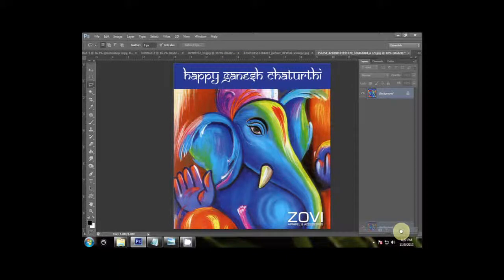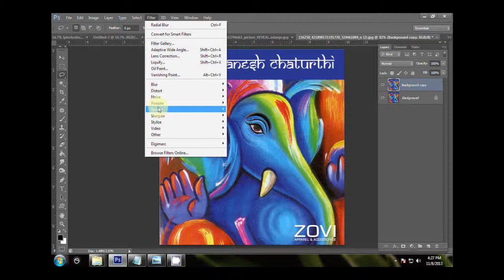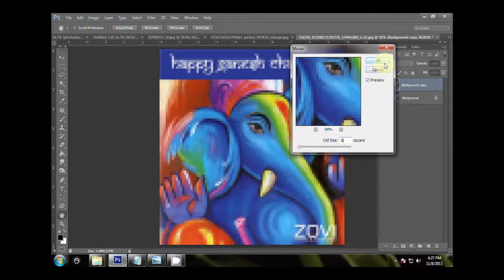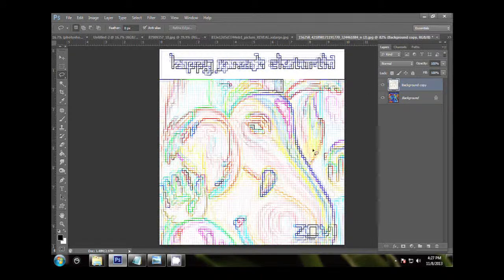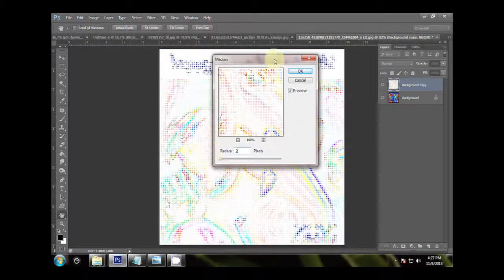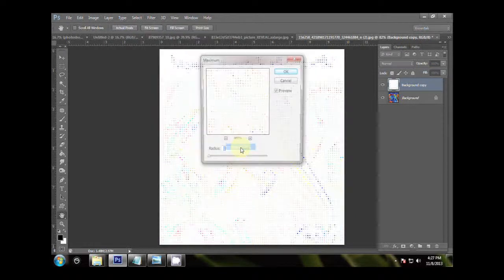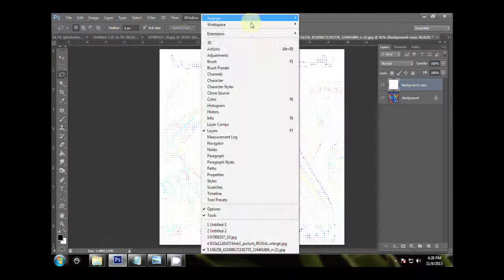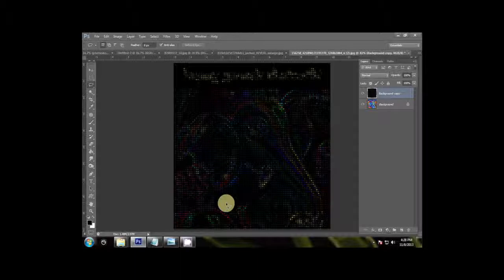HOW TO CREATE A STAR DUST EFFECT IN ADOBE PHOTOSHOP CS6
TGC Animation and Multimedia is one of the pioneer institutes in Delhi imparting hardcore training solution in Graphic Design, Web Design, 3d Animation, Video Editing, CAD courses, Android development courses. TGC has successfully passed more then 13000 students in last 14 years. Most of the students successfully got placement in various animation studios, elearning companies, web design outsourcing companies, publishing industry etc. one can for more details about our courses